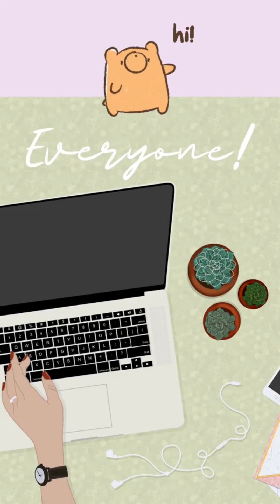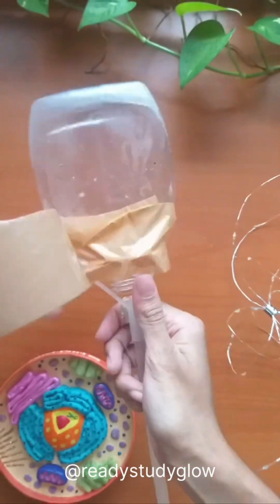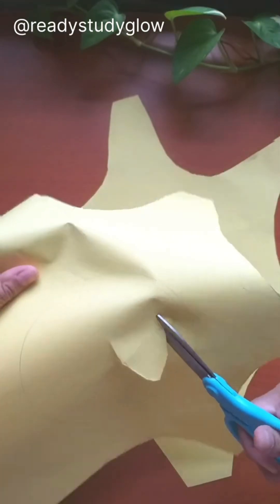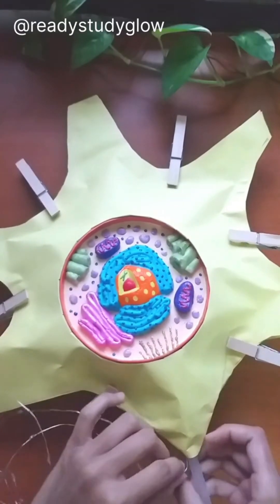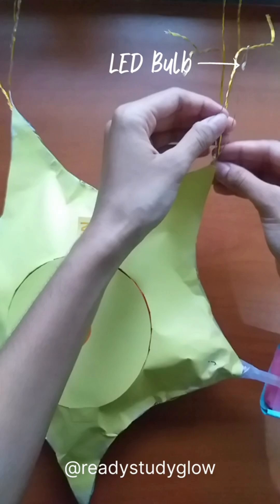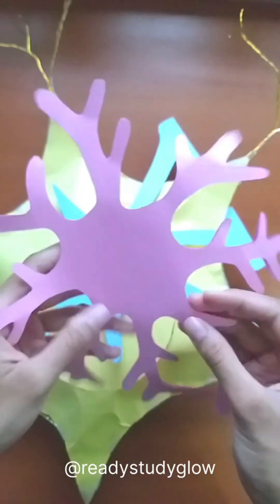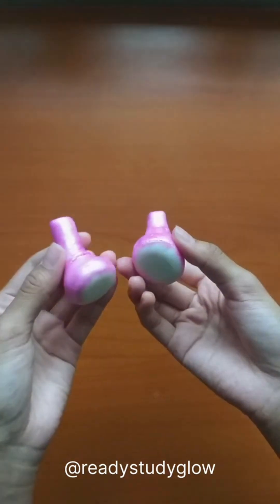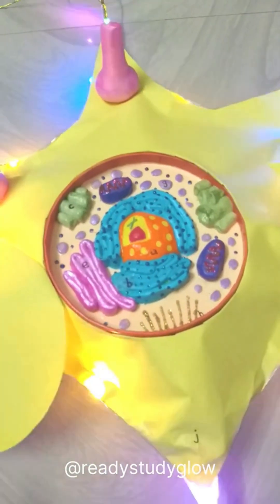3D Neuron Model Making Part 2 | DIY 3D Science Model | Air-drying | Ready Study Glow 🧿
Also Thank you for showing much love in the first part of this video. Many of you were very curious to see what the Animal cell mode was turned into so I knew I had to upload this as soon as possible and here it is 😊 I hope you enjoy this video as much as I enjoyed creating this. Thank you again 🥰